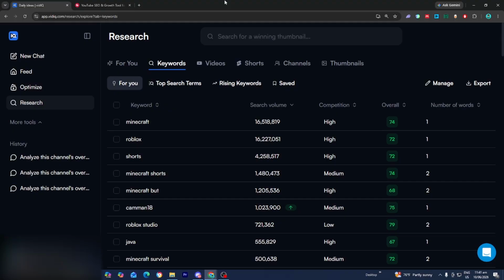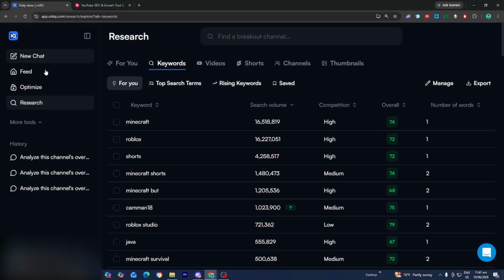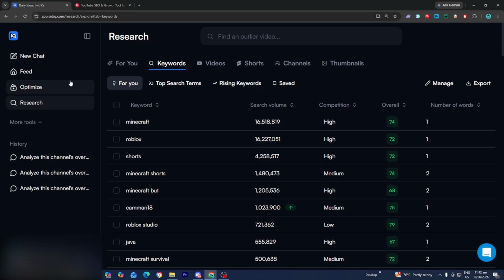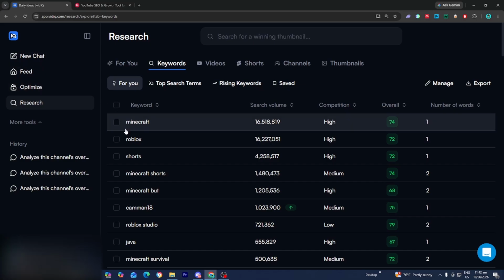Which Is Better VidIQ Or Tubebuddy? - EASY CHOICE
Trying to decide Which Is Better VidIQ Or TubeBuddy? In this video, I'll compare both YouTube growth tools side-by-side and help you determine which one is the better choice for your channel.

Both VidIQ and TubeBuddy offer keyword research, SEO optimization, analytics, competitor research, and channel growth tools, but there are important differences that creators should know before choosing one.